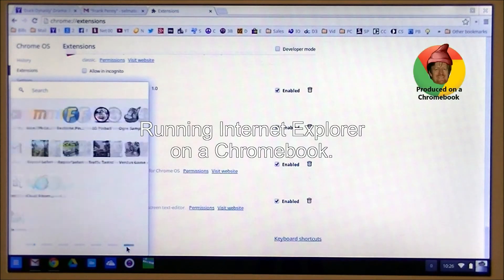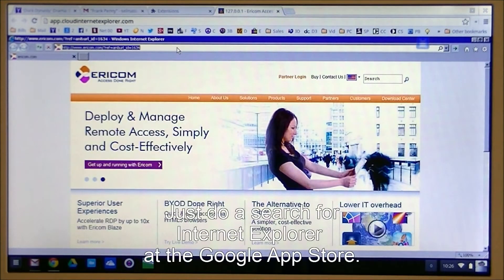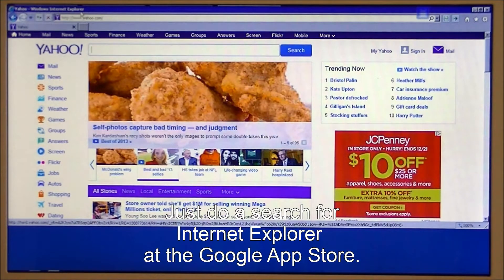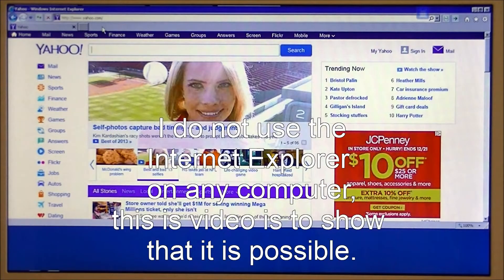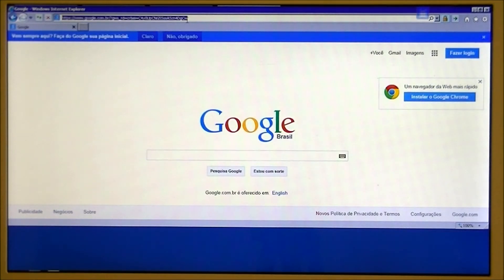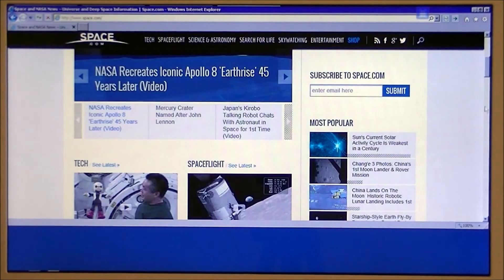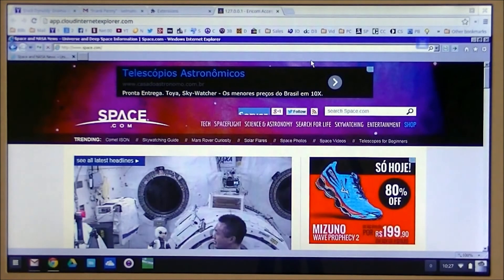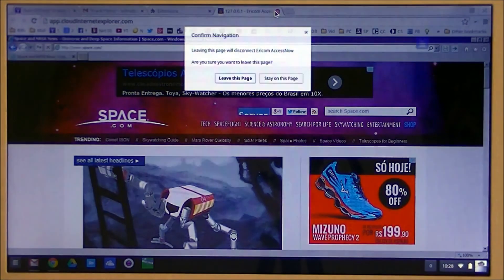Internet Explorer on a Chromebook!?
This video shows the Internet Explorer App running on a Chromebook.  IE can be found within the Google App Store.  To find it, just do a search for "Internet Explorer" and click on the IE App icon.
I do not find a reason to have IE on ANY computer, but I thought it was interesting that I could run IE on a Chromebook.

I was using a HP Chromebook 14 for this demonstration.